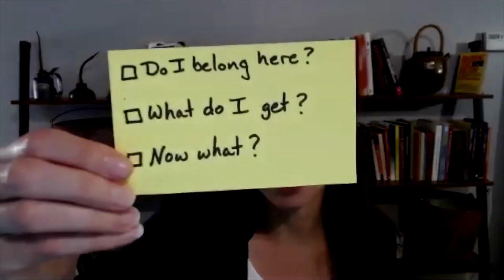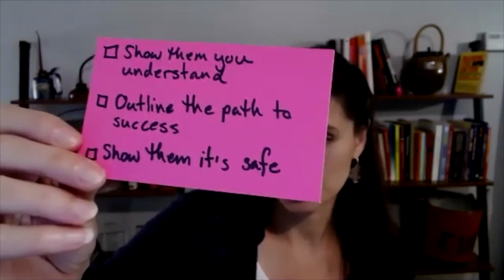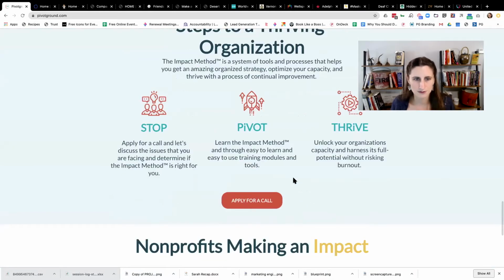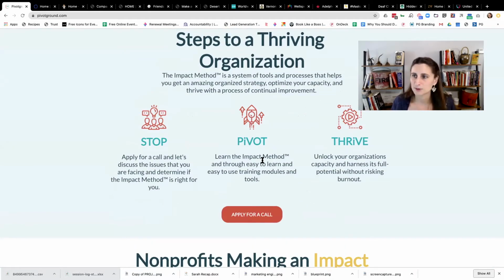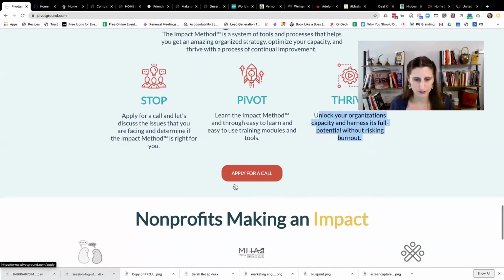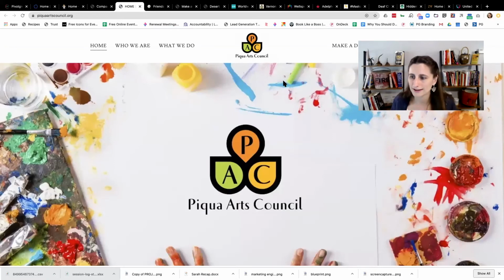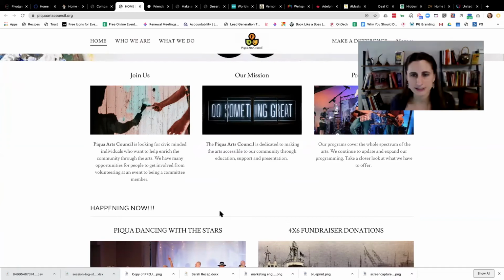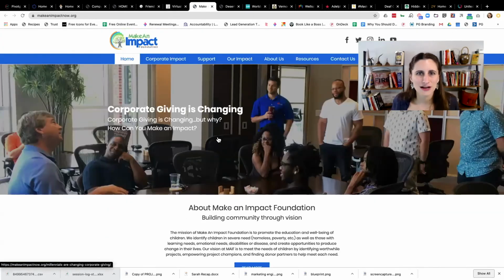Below The Fold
Now that you know what needs to be above the fold, how do you decide what to put on the rest of your homepage? This week we're going to build on last week's talk about what makes a great website. If you missed that training, you can watch the recording

Follow PivotGround on other platforms!